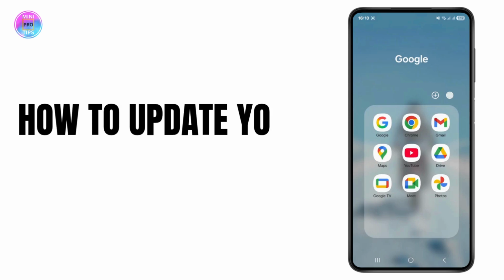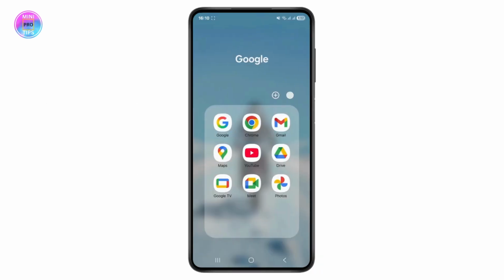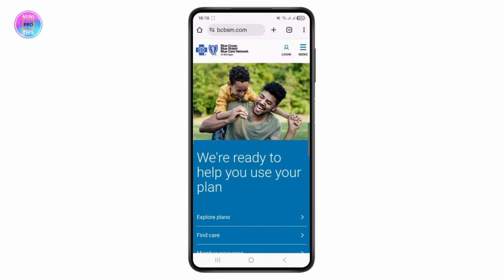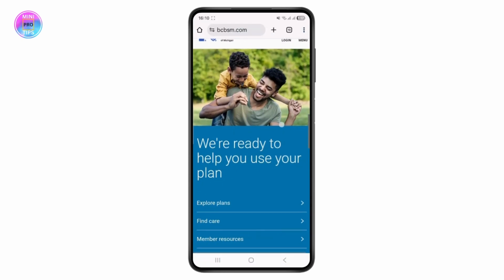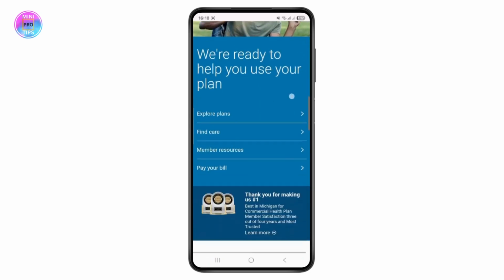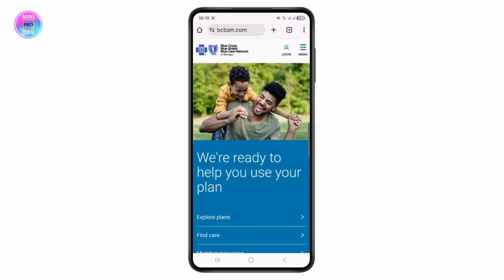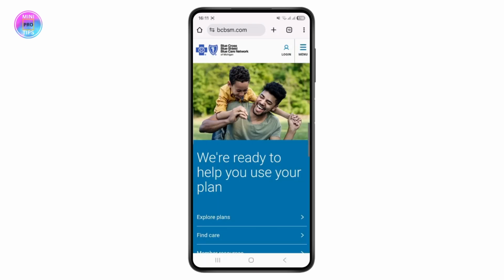How to Update your Profile in BCBSM App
How to Update your Profile in BCBSM App (2025)! Want to update your personal information quickly and easily in the BCBSM app? This video will guide you through the steps on how to update your profile in the BCBSM app without any hassle. Whether you're asking, "How do I change my profile details in BCBSM?" or need help navigating the app settings, this tutorial has you covered. Learn how to keep your BCBSM profile up to date to manage your health benefits smoothly. Watch now to see how you can update your profile in the BCBSM app today!

Timestamps:

00:00 How to Update your Profile in BCBSM App
00:10 How Do I Change My Profile Details in BCBSM?